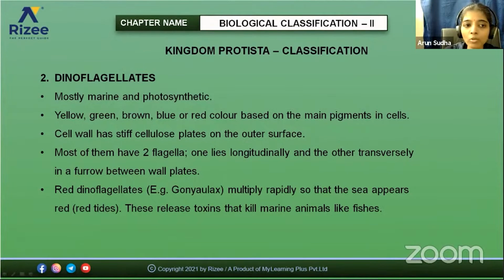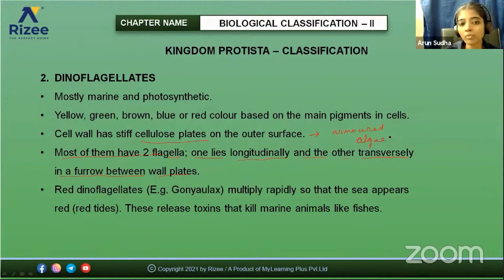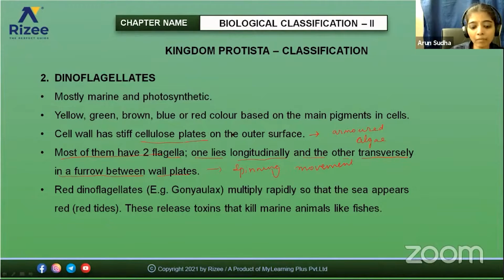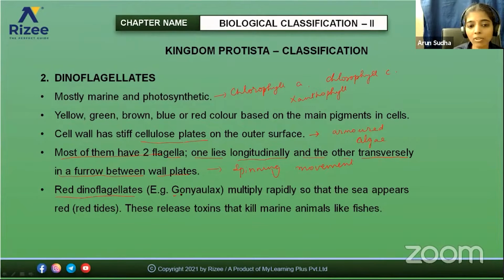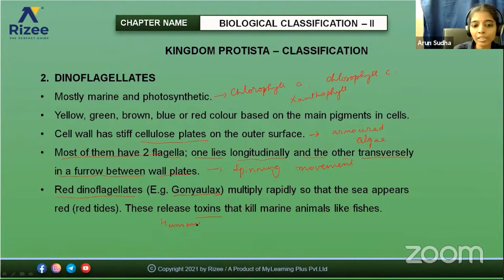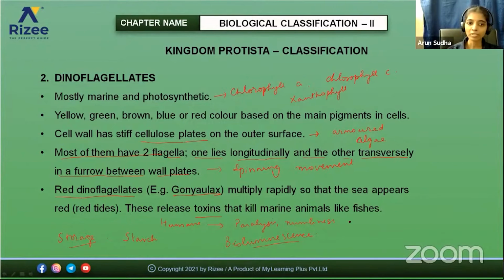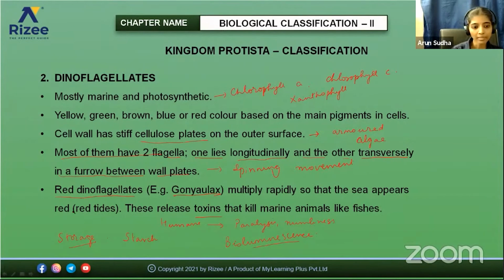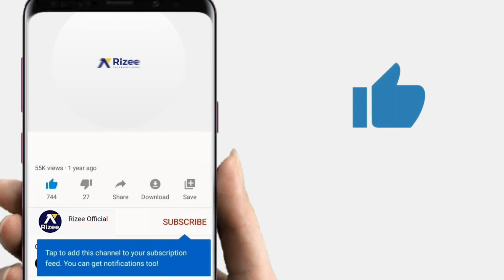Biological Classification L2 | Kingdom Protisto | Botany | NEET Important Questions | Rizee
In this short video, Arun Sudha Ma'am will discuss the Kingdom Protisto from the chapter of Biological Classification.  It will help you to score good marks in the NEET exam.

To learn the complete chapter on Biological Classification , gain access to and watch the sessions available in the NEET CRASH COURSE feature .To stay tuned with Rizee and never Miss a Notification from it - Subscribe our Rizee Official channel and press the Bell icon!

1) Recorded Classes
2)200+ Live Classes
3)Chapter wise Quiz
4) Practice
5) Short Notes
6) Golden Test Series
7) Previous Year Papers
8) One to One Mentorship
9) Performance Analysis
10) Linkage Chapter Analysis , gain access to and watch the sessions available in the NEET CRASH Course feature.